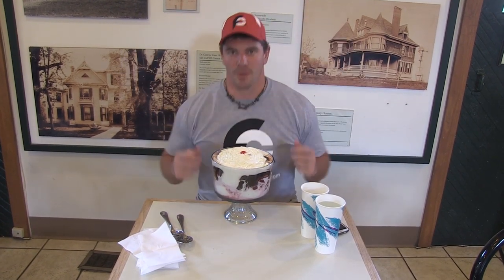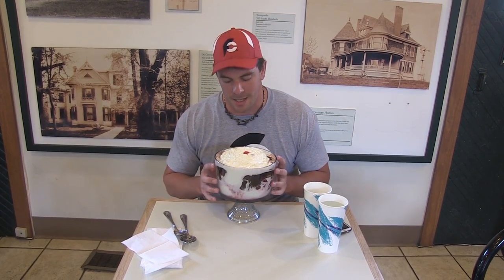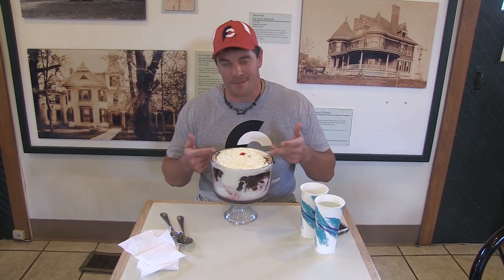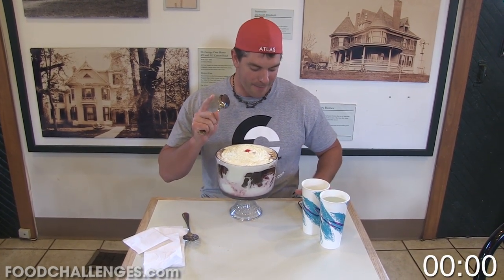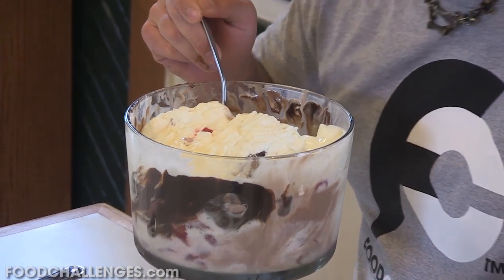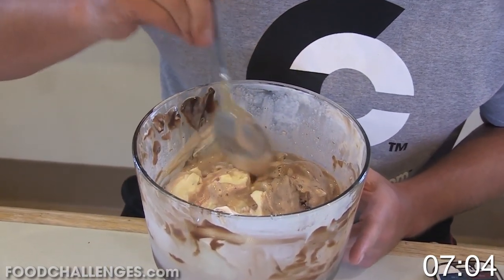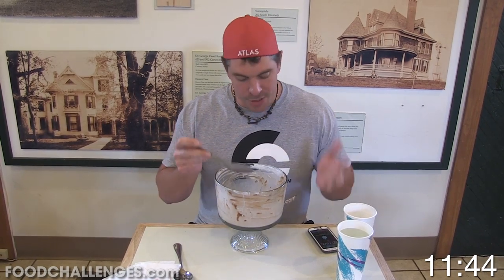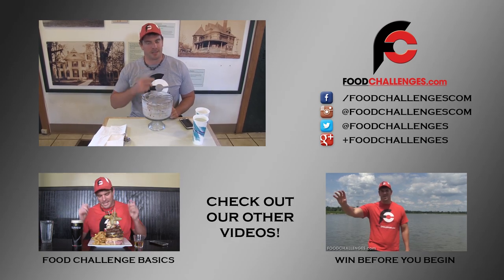How To Win an Ice Cream Challenge - FoodChallenges.com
FoodChallenges.com Video #5 - How To Win An Ice Cream Challenge

Featured Challenge: The 13 Scoop "Trainwreck" Sundae Challenge at Whistle Stop Depot in Ferguson, Missouri!!

Randy Santel goes over the specific tips and strategies regarding what to do before and during an ice cream challenge to not only win, but DOMINATE!! Here are the main topics covered in this video in case you wish to jump to a particular section for information:

1:33 - Ice Cream Challenge Overview

3:08 - Starting Your Challenge

3:48 - Eating Strategy

Randy [at] FoodChallenges.com

** FoodChallenges.com is the world's #1 website strictly dedicated to globally growing the popularity of restaurant food challenges and competitive eating. Find every food challenge currently available in every country. Learn every food challenge and competitive eating tip you could ever want to know. Train and strategize for your eating competitions correctly and safely. Connect with eaters, fans, and promoters around the world. Conquer your eating challenges & competition. Never forget to win before you begin - TRAIN. STRATEGIZE. DOMINATE.

“A Call to Duty”

“Stalling”